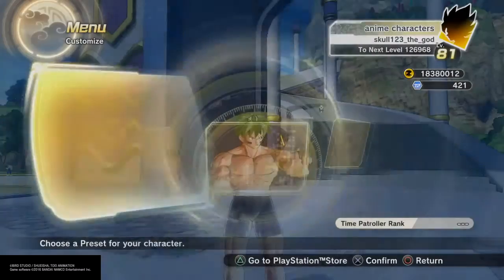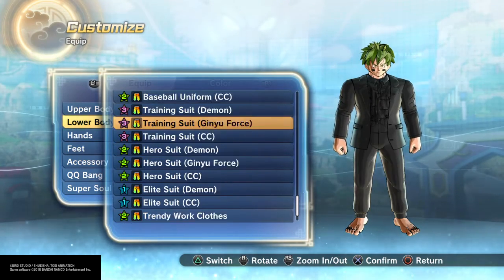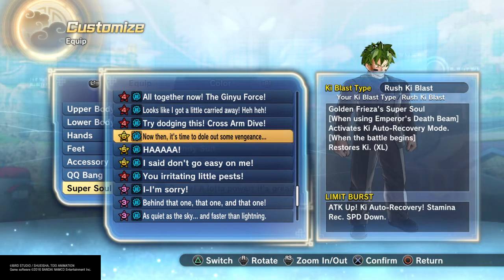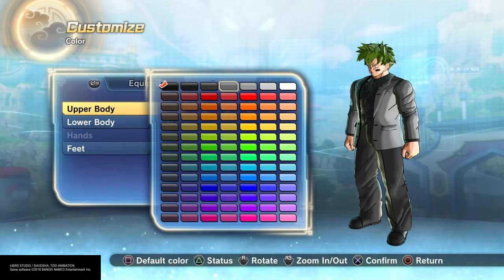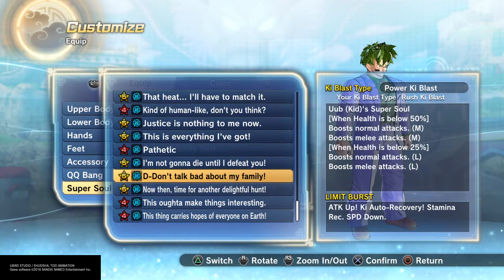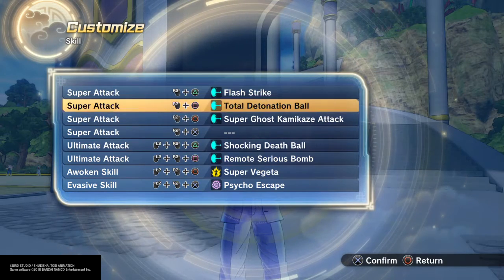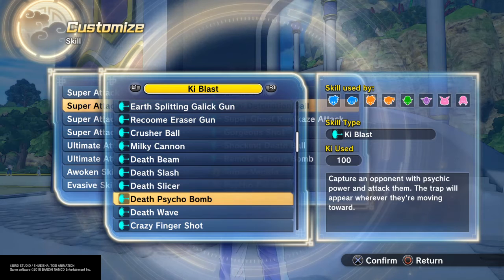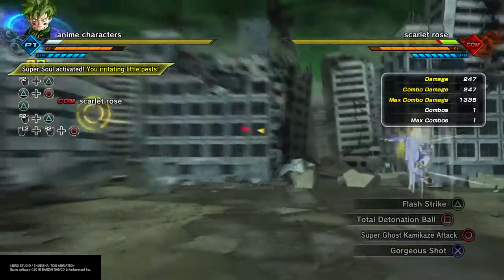Kira queen joins xenoverse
DRAGON BALL XENOVERSE 2